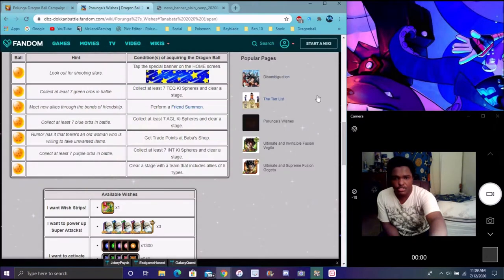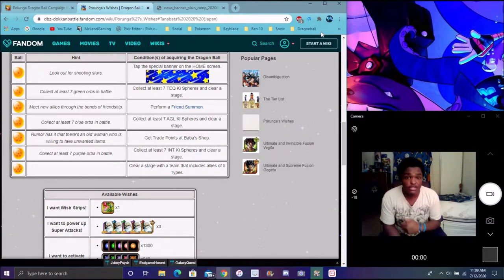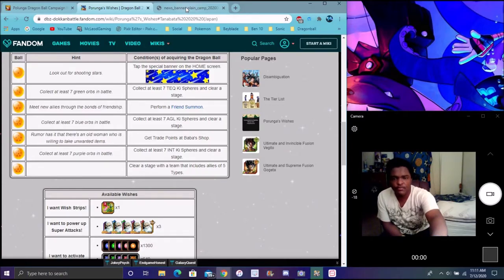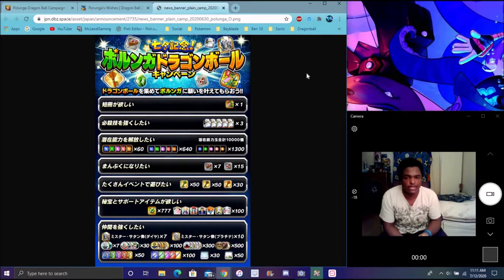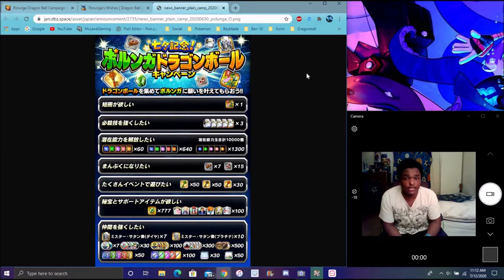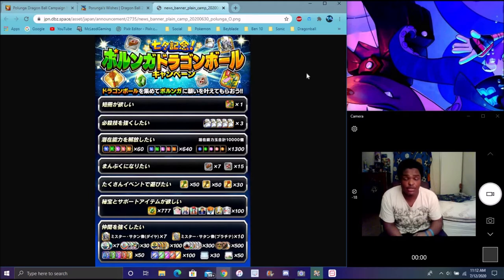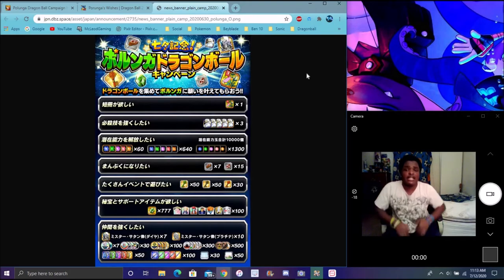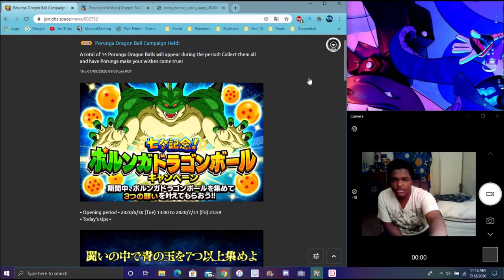HOW TO GET THE 6TH STAR NAMEK DRAGON BALL FROM PRORUNGA FOR TANABATA 2020 WEEK 2 DBZ Dokkan Battle